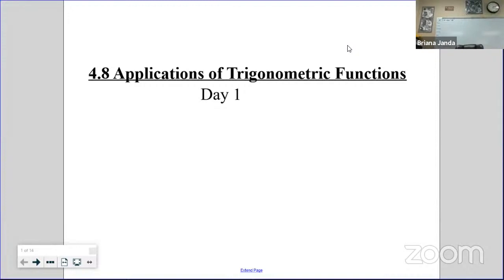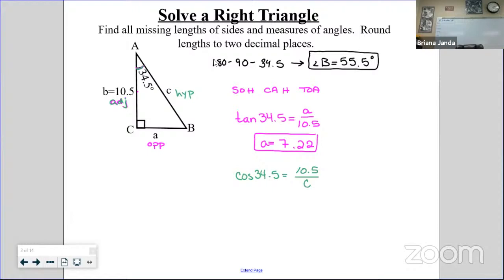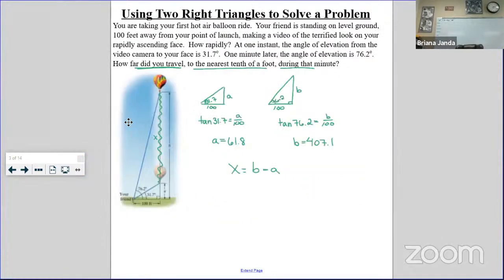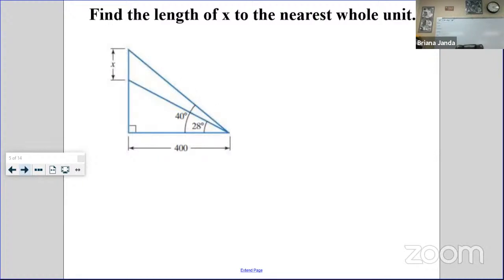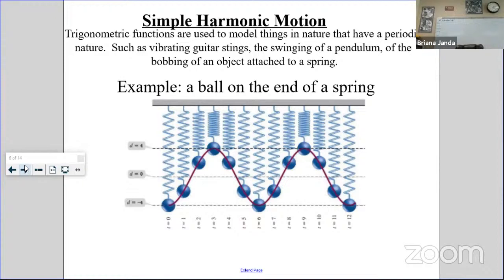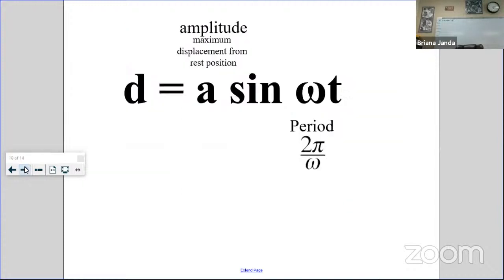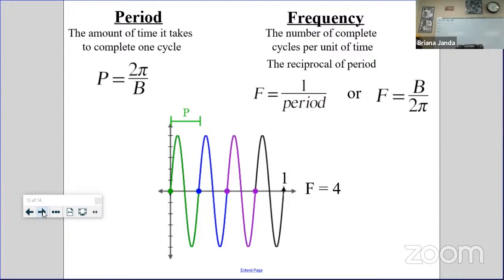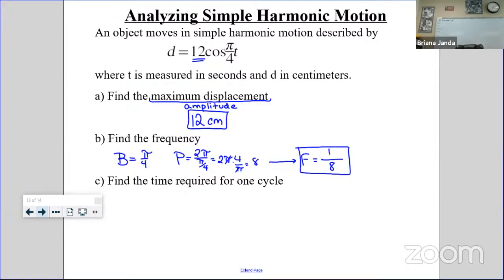4.8 Notes Pre Calc